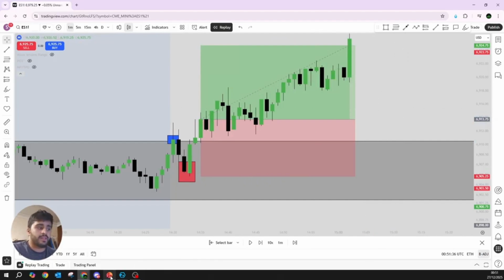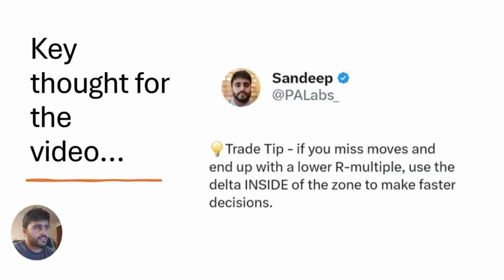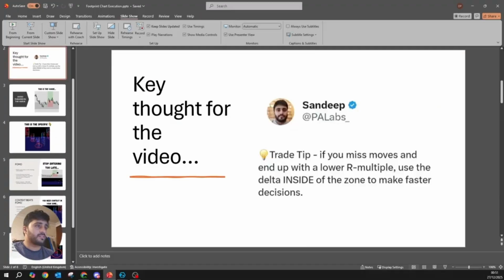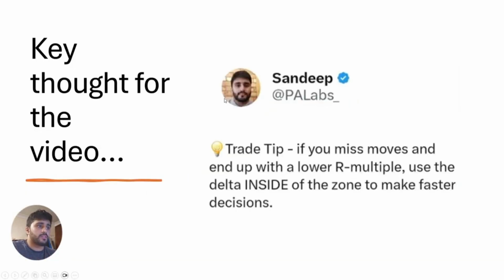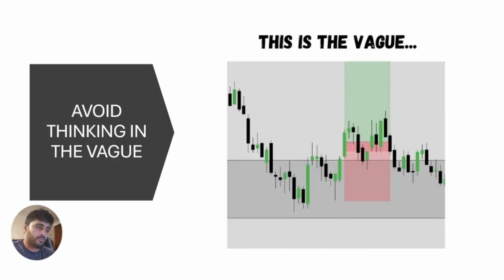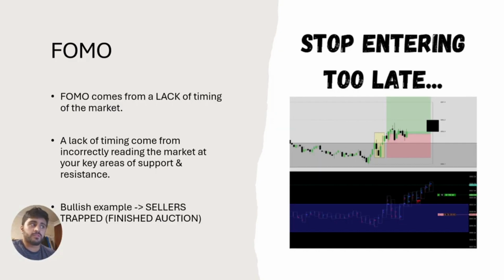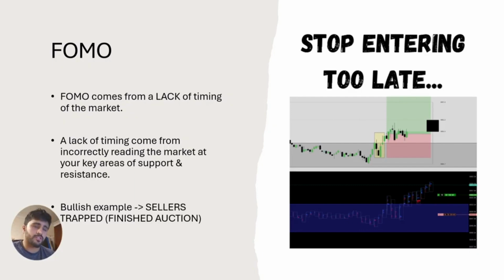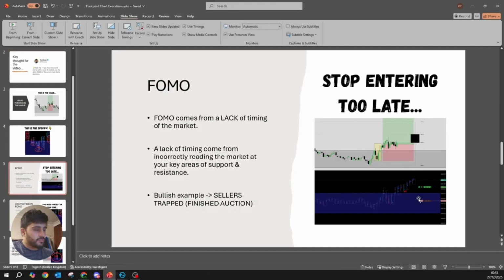8 January 2026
A deeper look inside of the candles here. What do you see?

Delta.
Finished auction.
No follow through.

Like what @elonmusk says, you need to boil it down to physics.

Buying force and no reward?

There is an equal and opposite seling force (sell LIMIT orders) that is creating the move